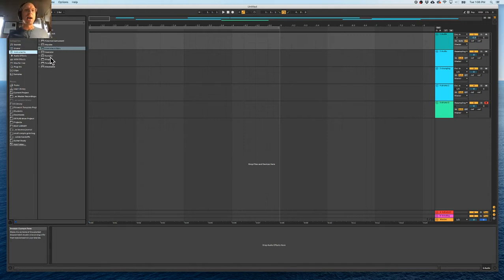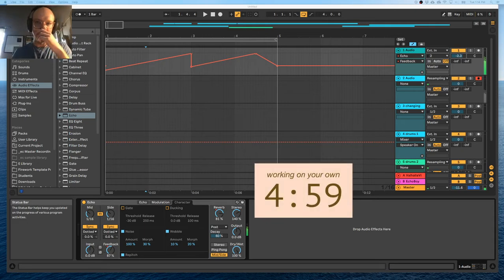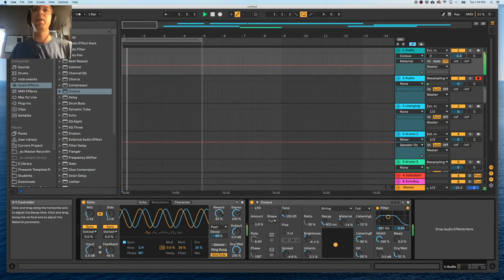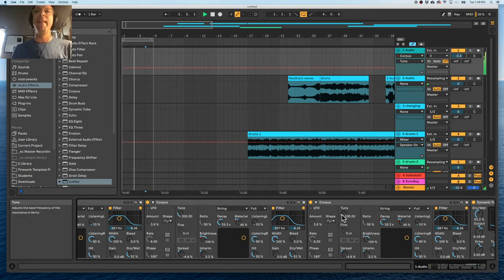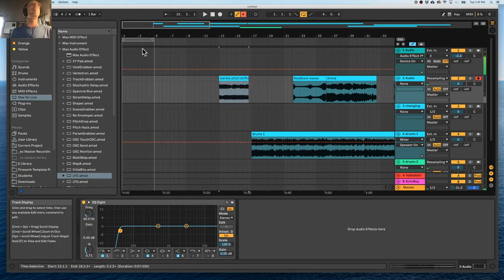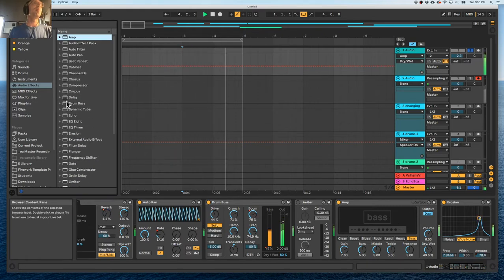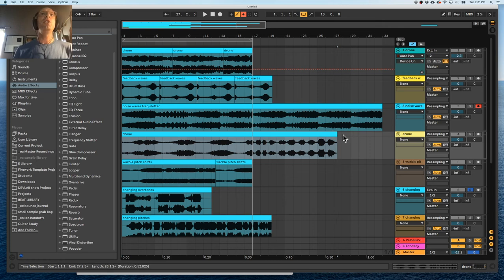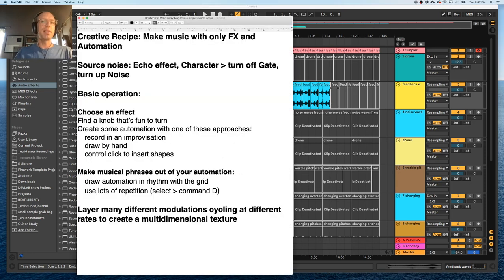Ableton class - CREATIVE RECIPE: Make music with only FX and automation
an experiment!